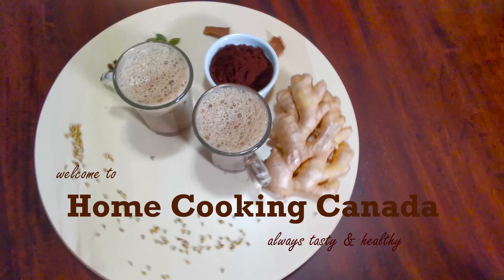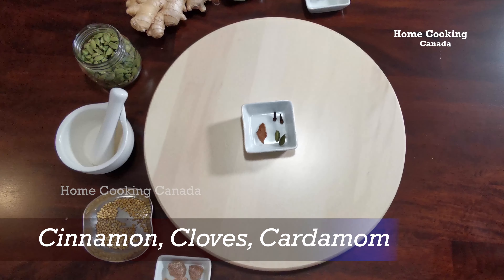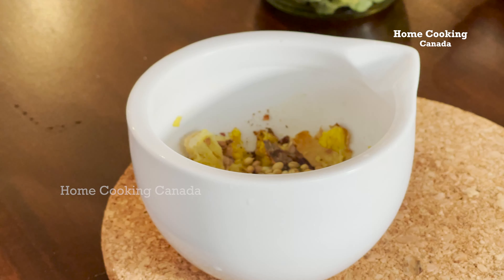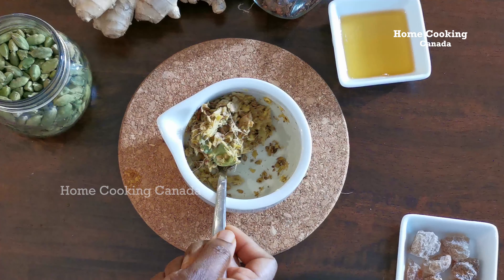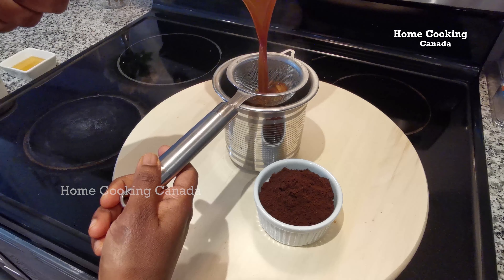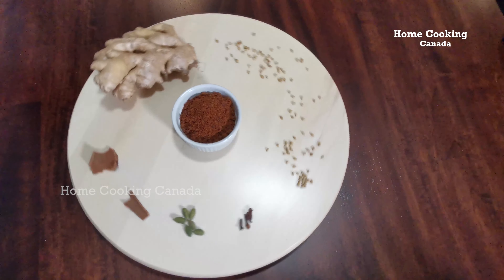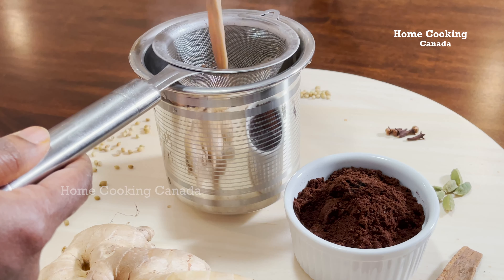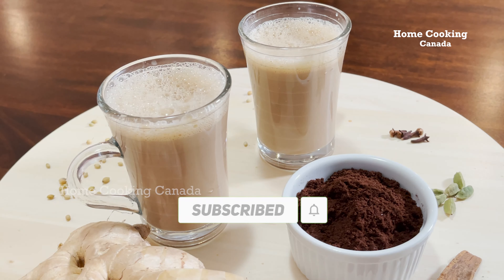Immunity Special Coffee (Part 1) - Episode 5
The list of ingredients for Immunity special coffee :
1. Ginger-2 inch size
2. Cardamom, Cloves and Cinnamon
3. Coriander seeds- 1 tbsp
4. Coffee Powder- 1 tbsp
5. Sugar alternatives- Palm Jaggery Powder, Palm Candy or Honey
                                       (you may use any one of them for sweetness)
6. Milk- For preparing milk coffee